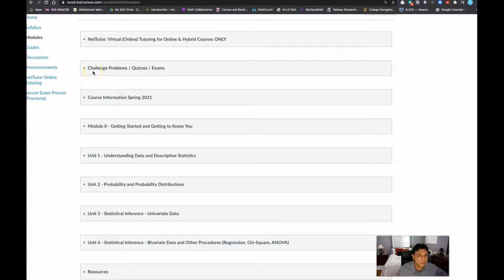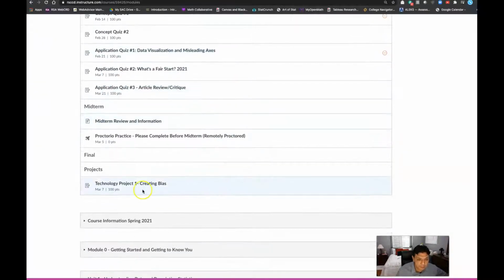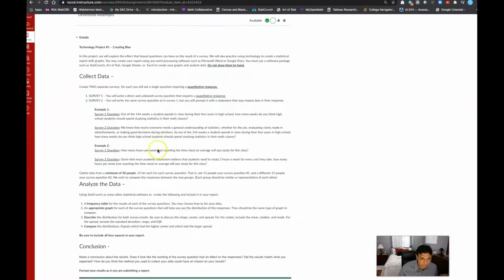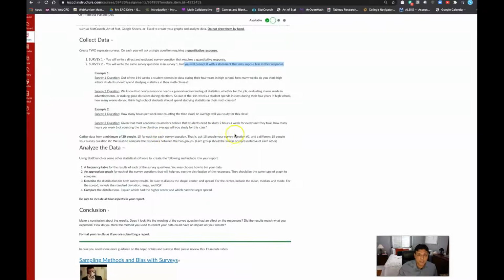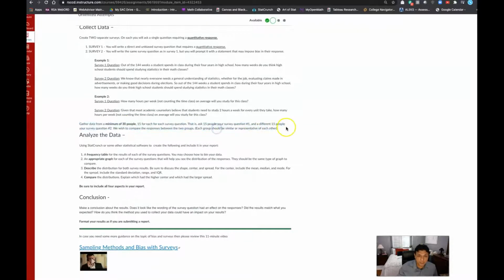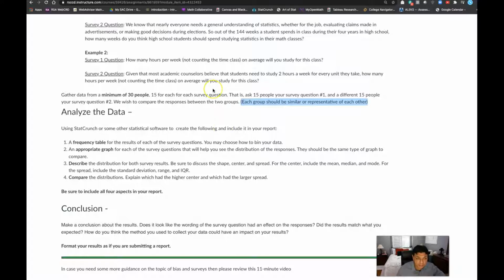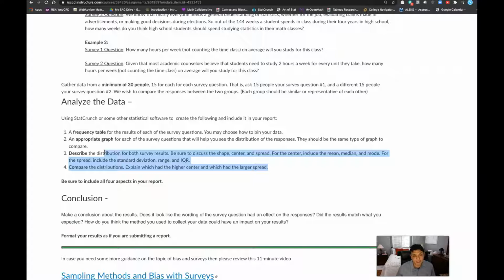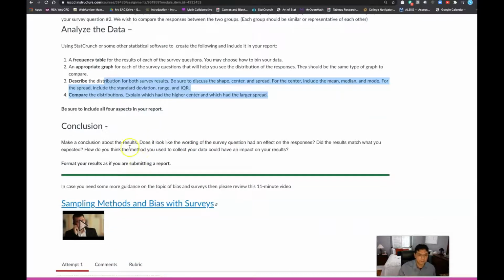Math 219 Online Spring 2021 - Technology Project #1